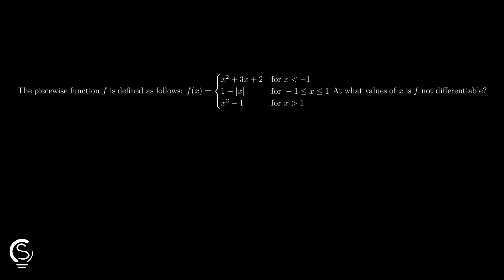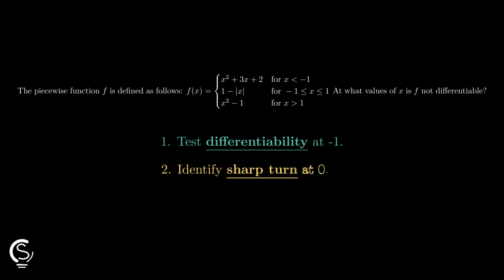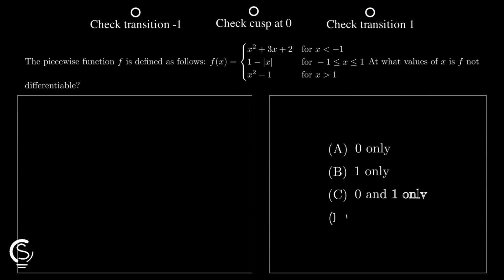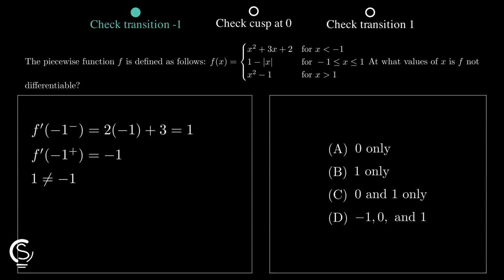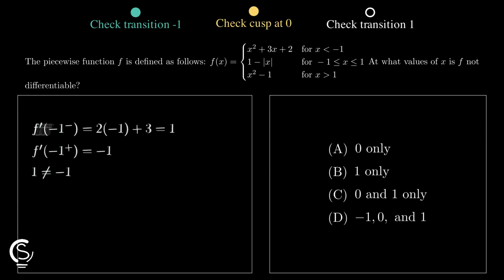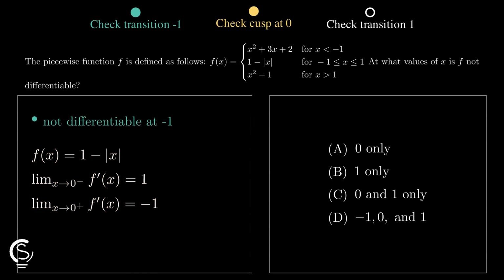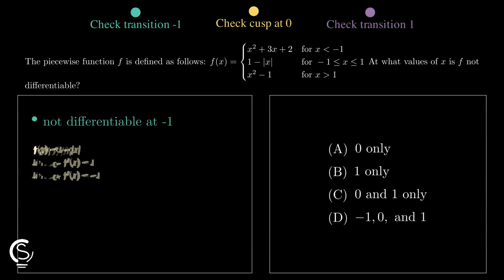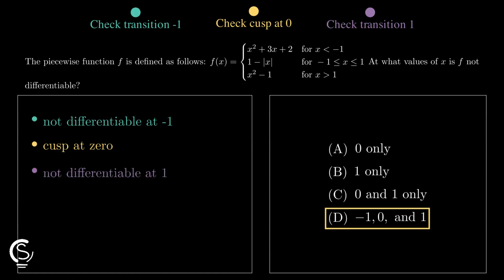2024 AP Calculus AB MCQ 29 in 60s ⏱️ | Piecewise Differentiability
2024 AP Calculus AB MCQ 29 solved in 60 seconds! ⏱️ Watch this step-by-step breakdown of the Piecewise Differentiability concept.

In this video, we analyze the piecewise function f(x) defined by three different expressions. We determine the values of x where the function is not differentiable by checking continuity and the existence of derivatives at the transition points x = -1 and x = 1, as well as identifying the cusp at x = 0.